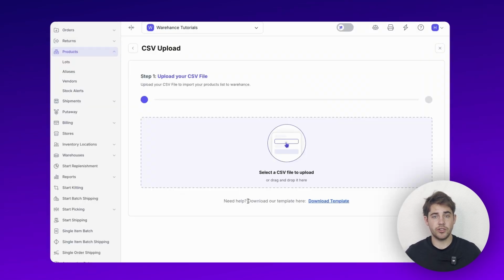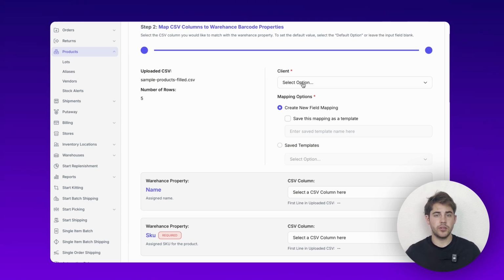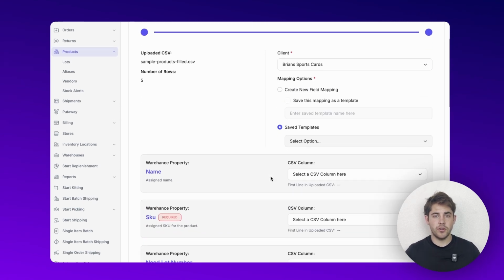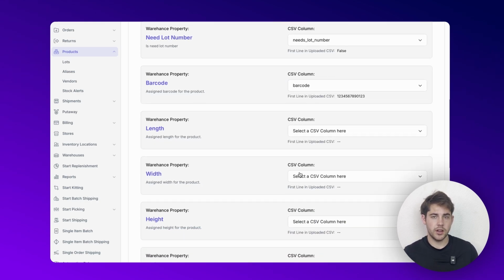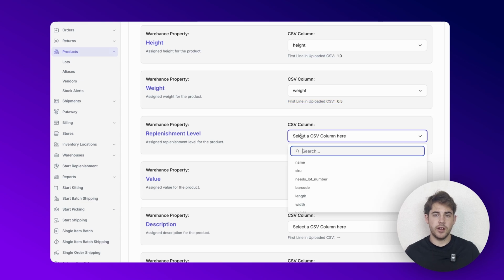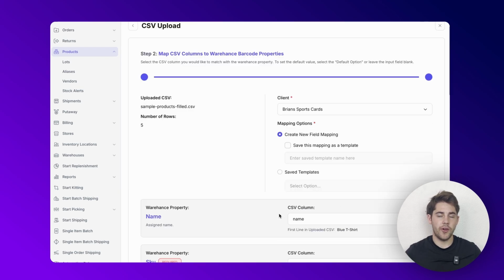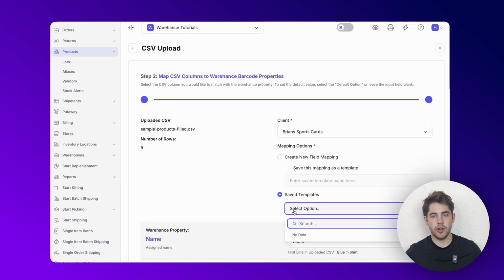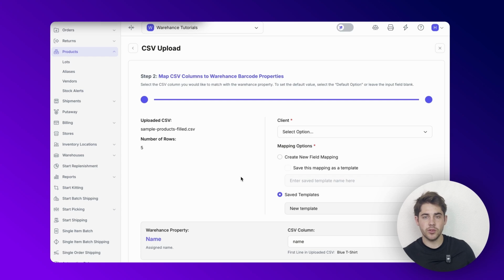How to Import CSV Files in Warehance | WMS tutorial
Learn how to import CSV files into Warehance, the all-in-one warehouse management software designed for modern businesses.

In this quick tutorial, we’ll walk you through the exact steps to upload and manage your CSV files — including product data, inventory, and order lists — in just a few clicks.

Tags (Ignore)

warehance
warehouse management software
warehouse management system
how to import csv file
import csv to software
csv import tutorial
inventory management software
logistics software
warehouse automation
wms tutorial
warehouse data import
csv upload warehance
how to use warehance
3pl management system
ecommerce fulfillment software
inventory tracking
supply chain management
how to import data into warehance
warehance tutorial
warehance csv import